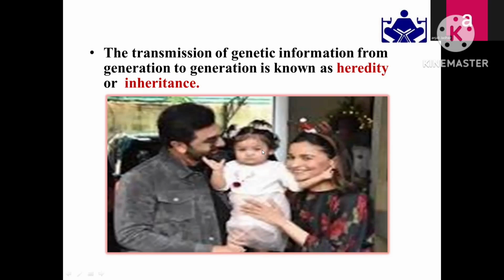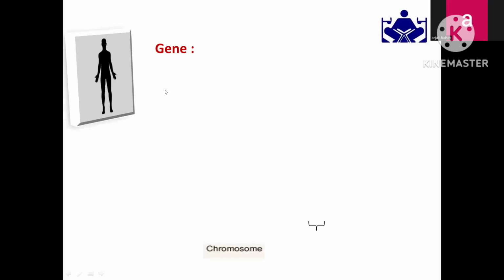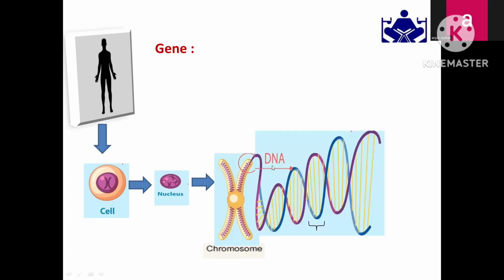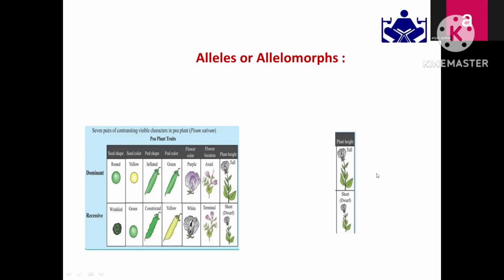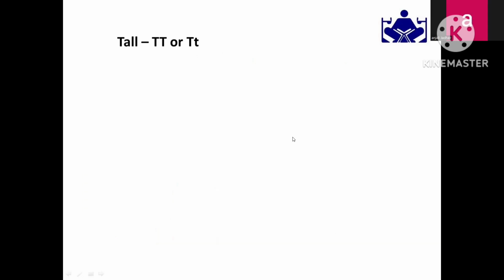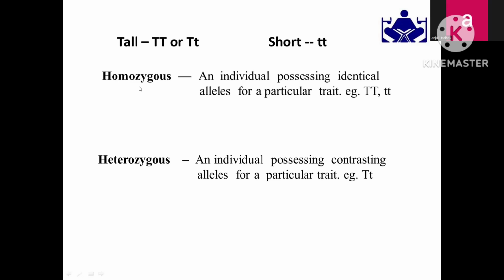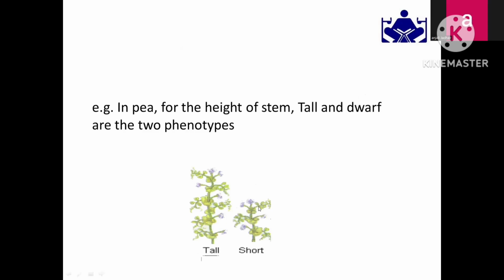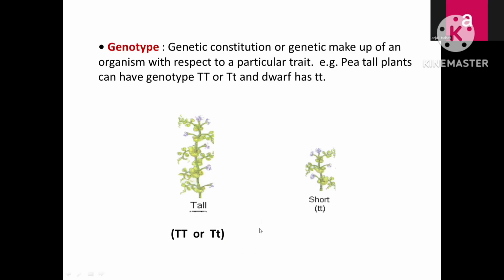Inheritance and variation